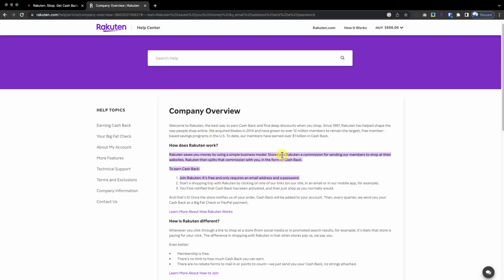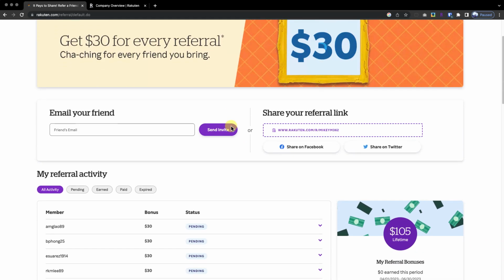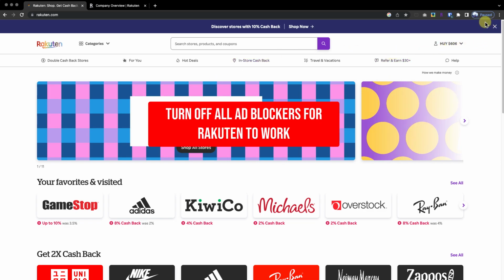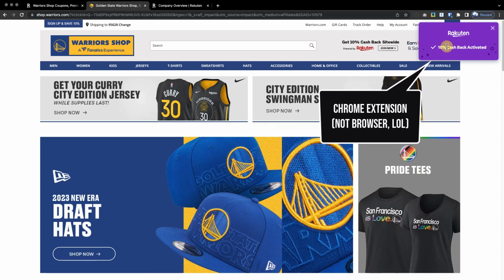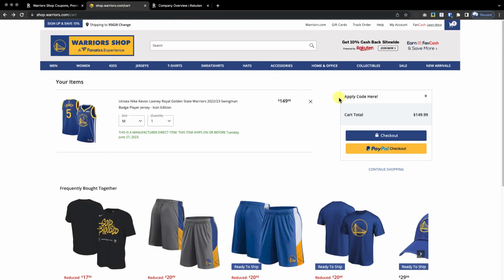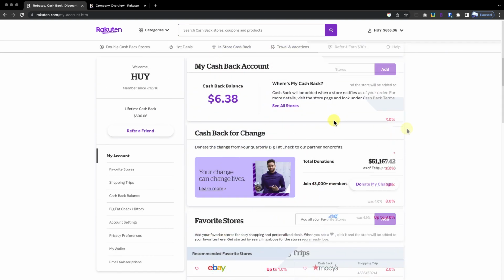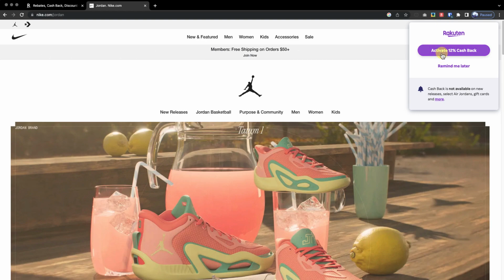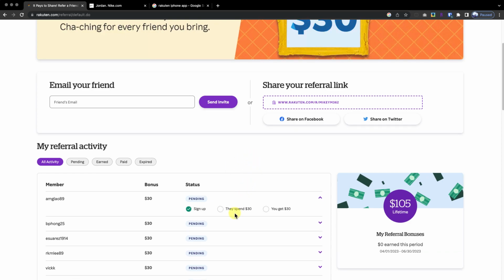How I Earned Over $600 with Rakuten! Step-by-Step Tutorial + Free $30 Bonus!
In this video, I will walk you through a comprehensive tutorial on how to effortlessly earn money while online shopping. I'm excited to share my personal success story, as I managed to generate over $600 simply by purchasing items I had planned to buy anyway. Now, I'm thrilled to show you how you can do the same!

Once you've signed up, the fun doesn't stop there.

Don't miss out on this incredible opportunity to turn your everyday shopping into a lucrative venture. Join me in this tutorial and let's embark on this money-making journey together. Get ready to shop, save, and earn with Rakuten!

Your Modern Asian Dad,
Mic Vo

REFERRALS

EQUIPMENT
► Drone: DJI Mini 3
► Camera: Sony Alpha ZV-E10
► Lens: Sony 11mm f1.8
► Lens: Sigma 30mm f1.4

TESLA ACCESSORIES
► 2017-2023 Model 3 Arachnid Wheel Covers
► Tesla Door Lock Cover
► Spigen OneTap Magsafe Mount
► Lightning Cable (Nylon Braided)
► iPhone MagSafe Frameless Case
► Foam Cannon
► Soap for Foam Cannon
► Wash Mit
► Pressure Washer Quick Connect Set
► Chemical Guys Cyclone Dirt Trap